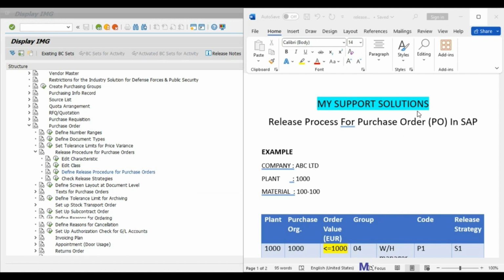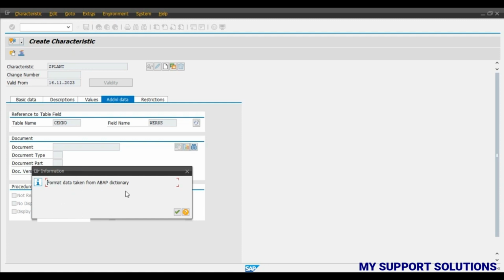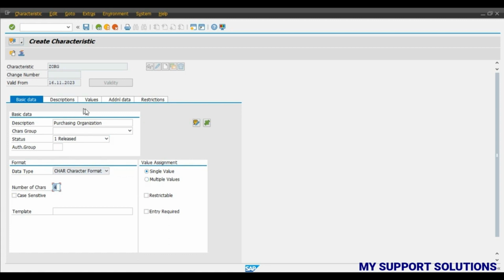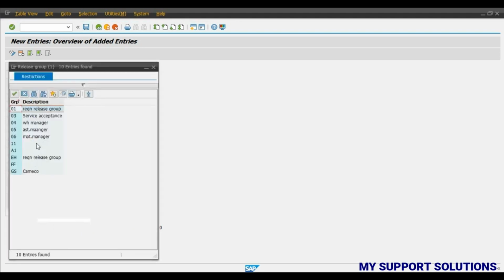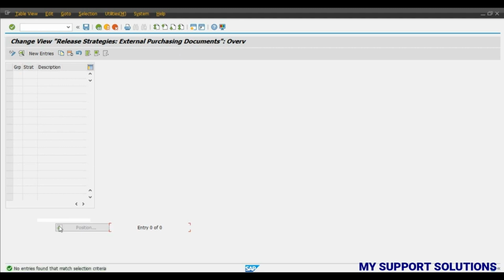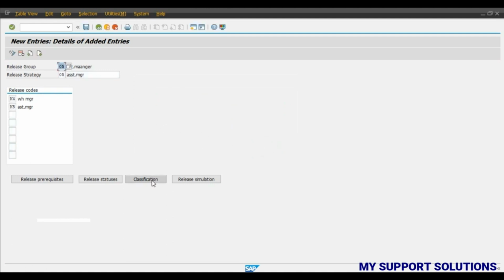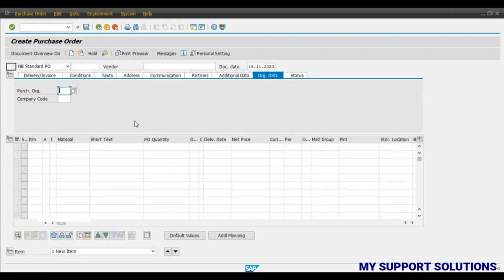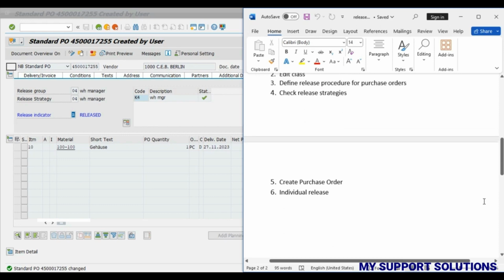Release Procedure For Purchase Order (PO) In SAP MM | Release Strategy For PO In SAP MM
This video is about release procedure of purchase order in sap mm or release strategy for po in sap mm

EXAMPLE:
In our company ABC LTD. we require such a configuration, that when user creates a purchase order in sap, the said should be approved or released by another authority for our plant 1000 and purchasing organization 1000.

If purchase order value is below 1000 EUR, warehouse manager should release po.

If purchase order value is between 1001 to 5000 EUR, warehouse manager and assistant manager (materials) both should release po.

For purchase order value greater than 5000 EUR, warehouse manager, assistant manager (materials) and material manager should release po.